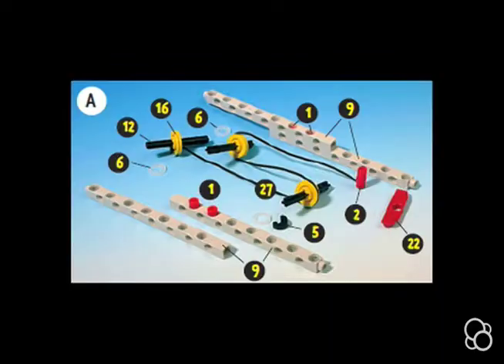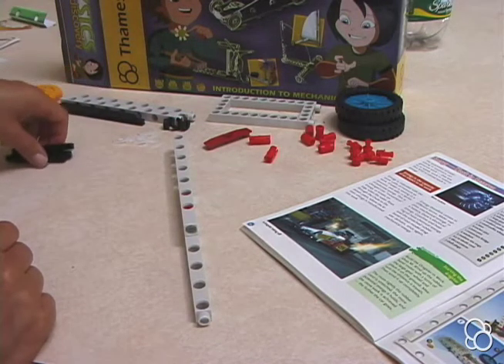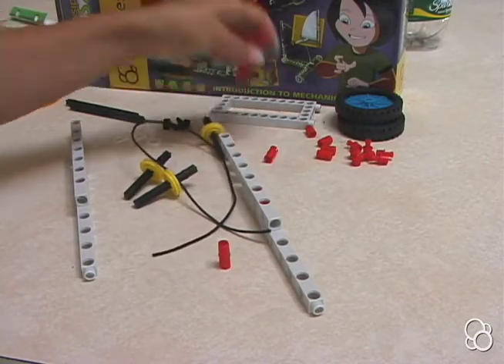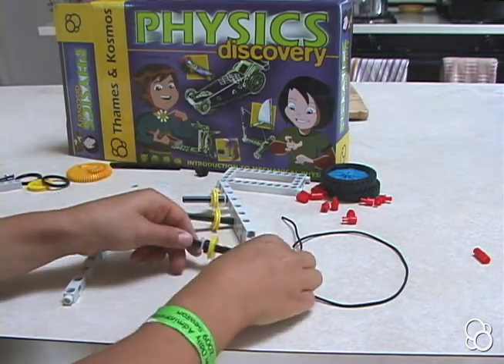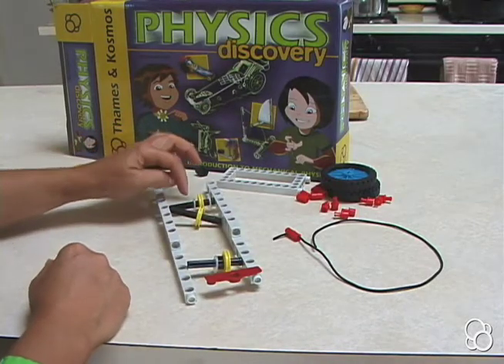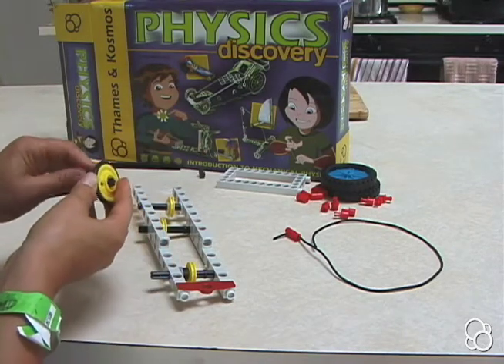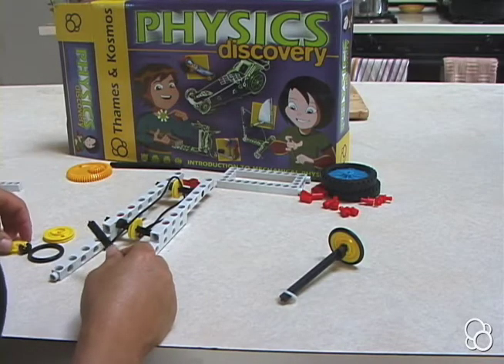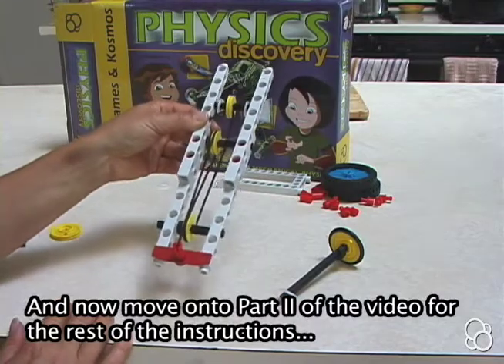Physics Discovery: Workshop M and Experiment 12 - Part I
Learn how to build the second half of the Dragster and stat it in Workshop M and Experiment 12 of the Physics Discovery kit!  (Note that this is the first part of a two-part series.)